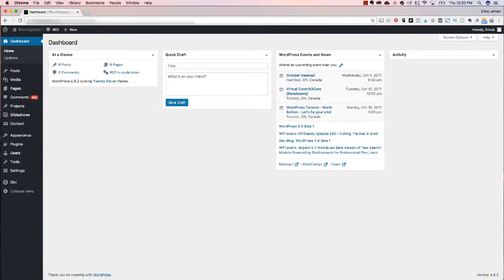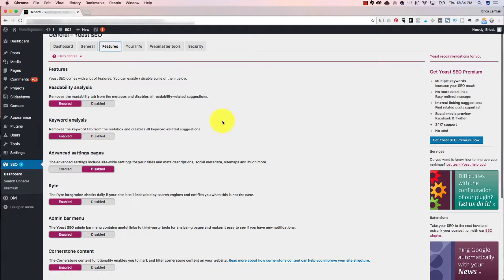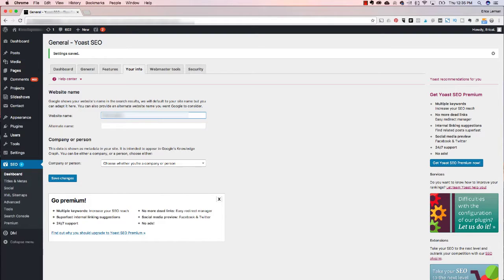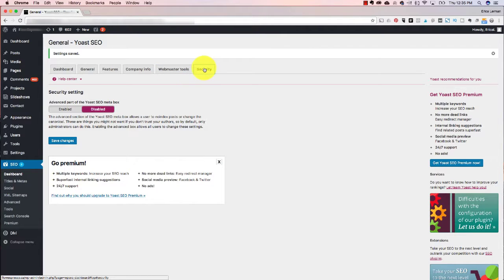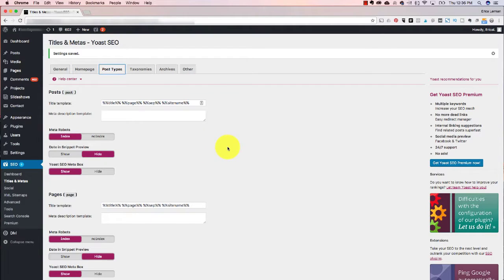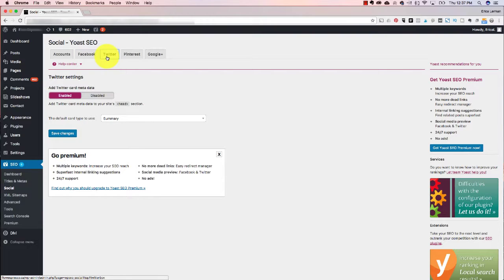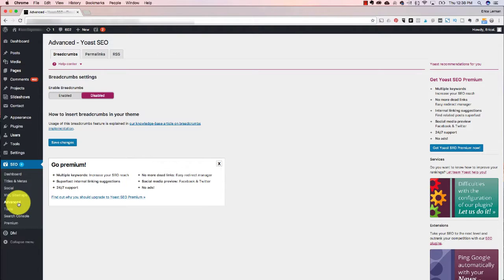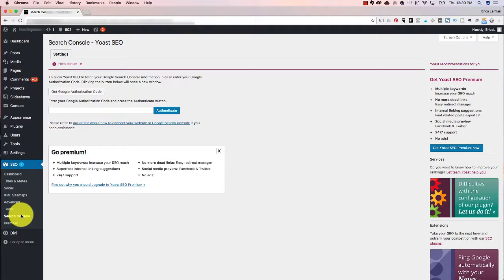Setting Up Yoast Wordpress Plugin on Your Blog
A video guide for WordPress bloggers to learn to properly set up the Yoast WordPress SEO plugin and configure it for better search engine presence.